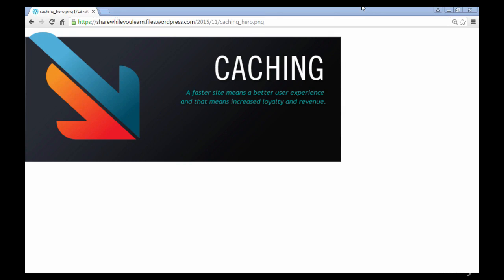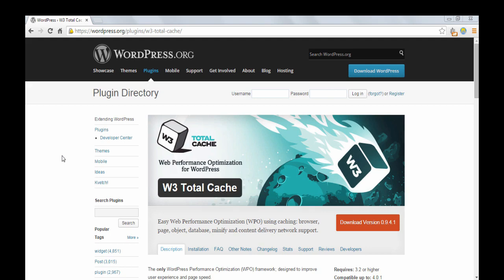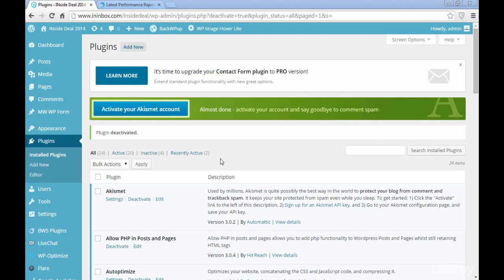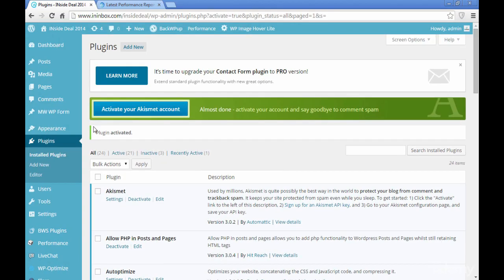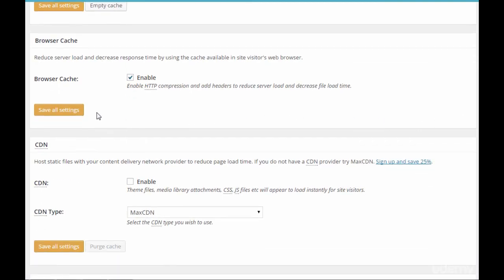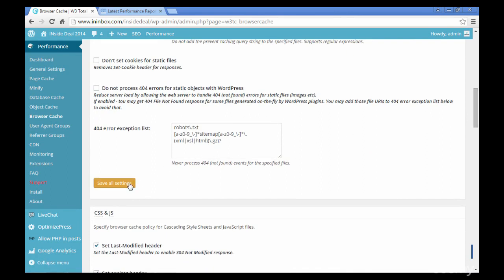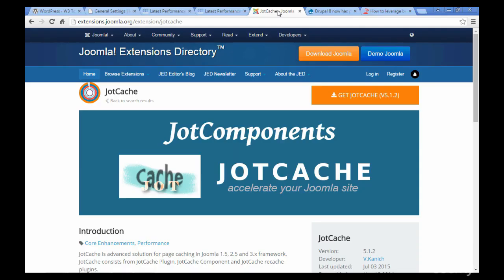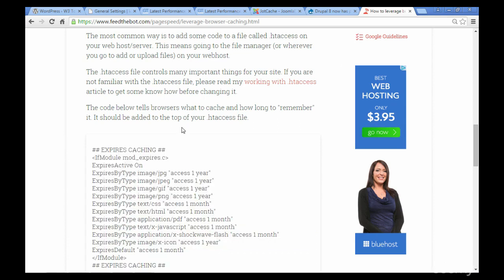How to Leverage Your Browser Caching to Speed Up Your Page?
What is caching? What does it do? What is page caching and browser caching? How to test your page speed and see what are the problems? How to leverage browser caching on Wordpress, Joomla, Drupal, etc?